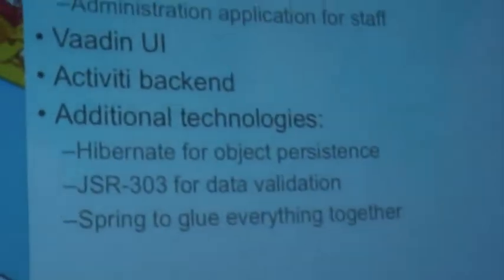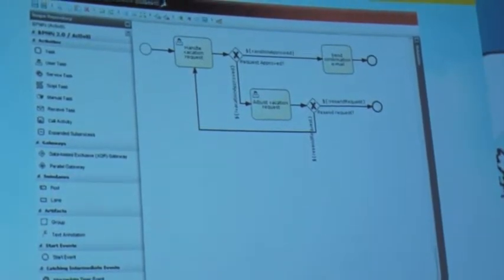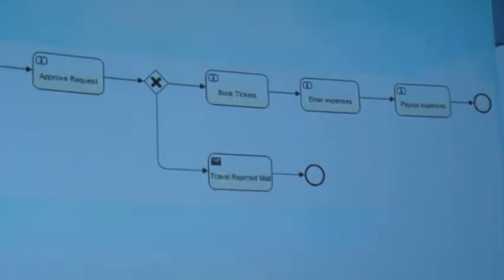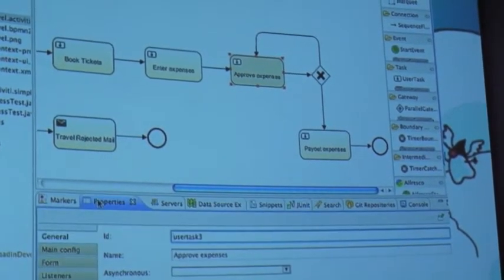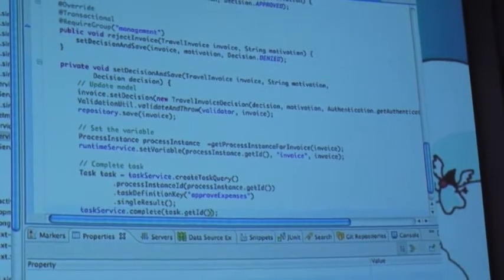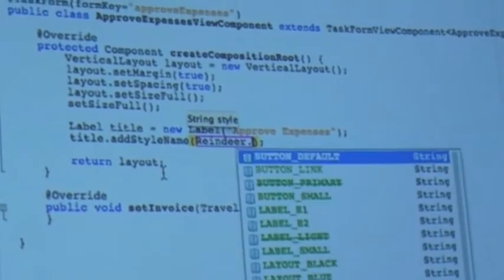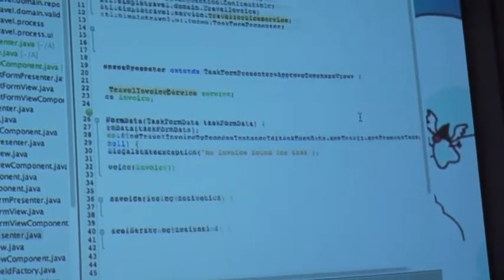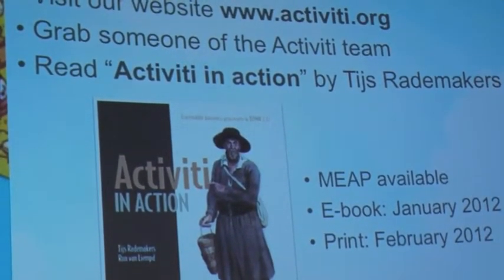Activiti + Vaadin: A Match Made in Heaven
Presentation by Petter Holmström (Vaadin) and Frederik Heremans (Alfresco) at Devoxx 2011